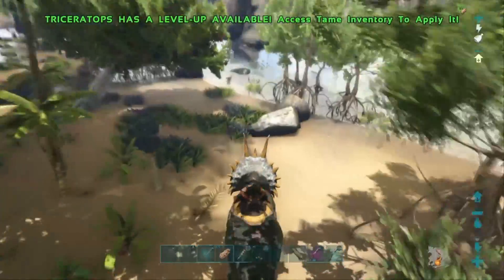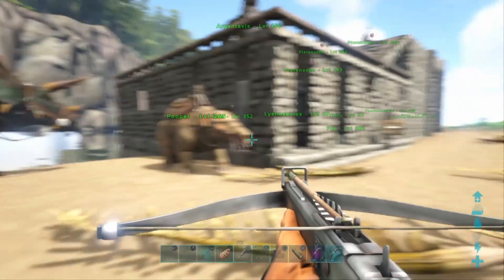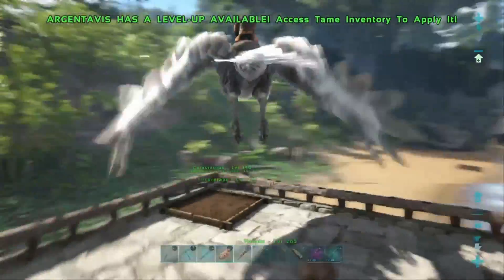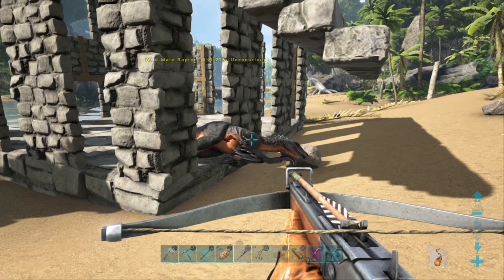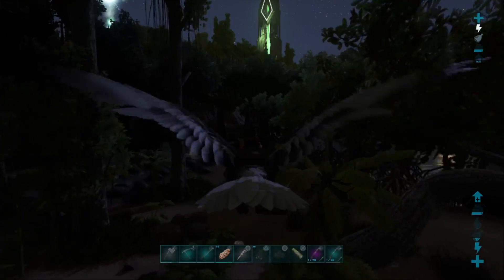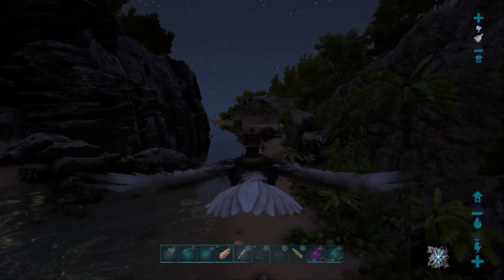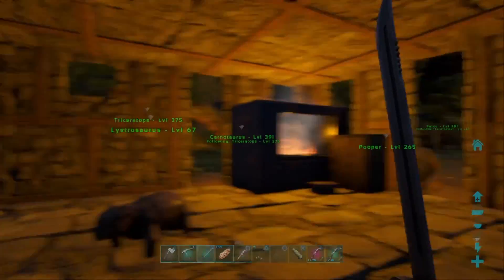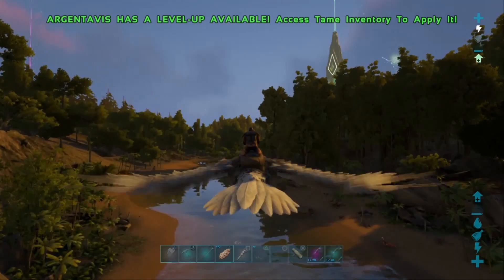Ark 14 How not to play Ark